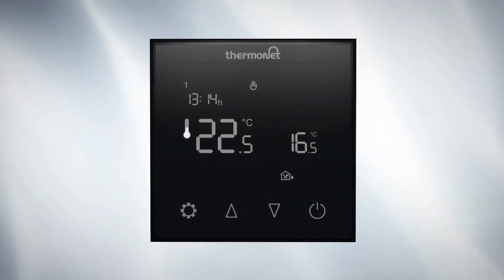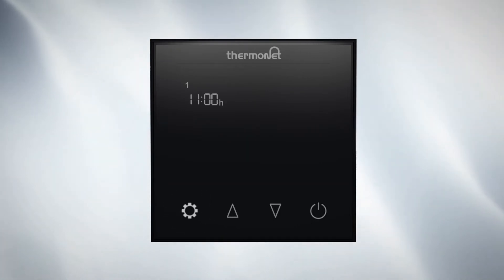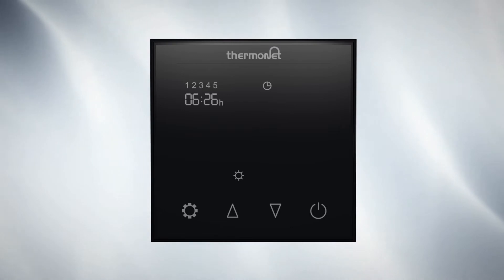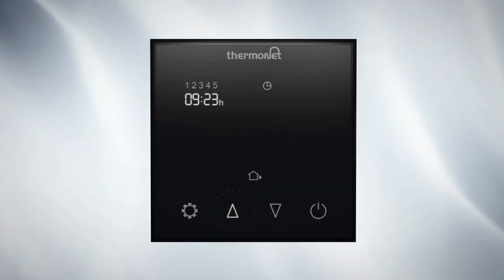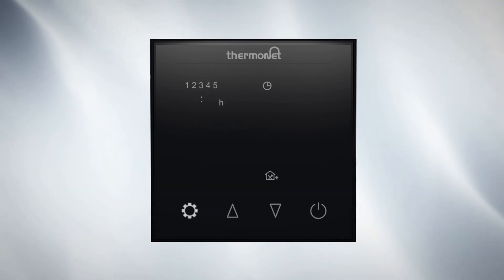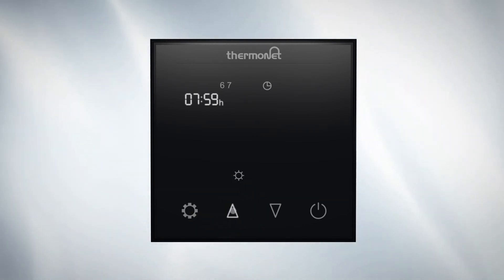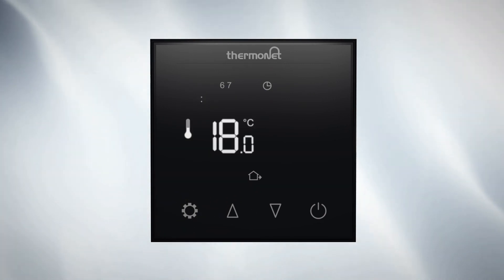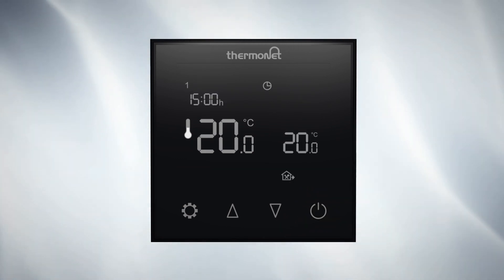Thermotouch 7.6iG Glass thermostat - Programming Guide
The 7.6iG Glass Programmable Thermostat features an improved 7 day 6 event heating schedule!  Available in black and white glass, the perfect match for any interior! Call the team to find out more 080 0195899

Have you seen the new ThermoSphere version of this thermostat?

Thermonet and Thermotouch have re-branded to ThermoSphere!

The loyalty programme you'd be mad to miss... delivering rewards, personal development and total peace of mind to anyone who buys, fits and installs ThermoSphere electric underfloor heating, not forgetting it's FREE

If you have any questions regarding an installation or want to find out more about our range of electric underfloor heating solutions, please contact one of our team via: -